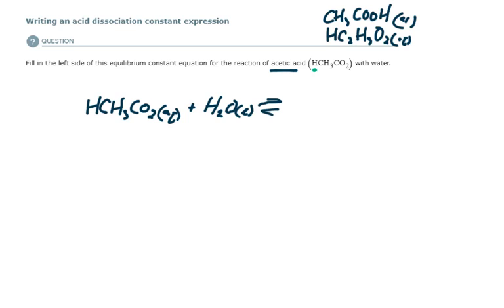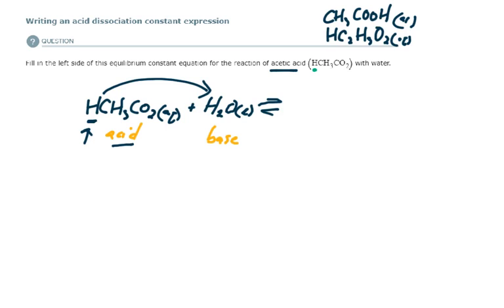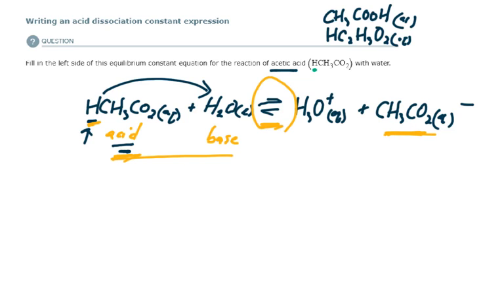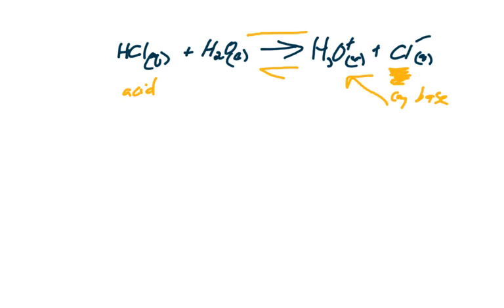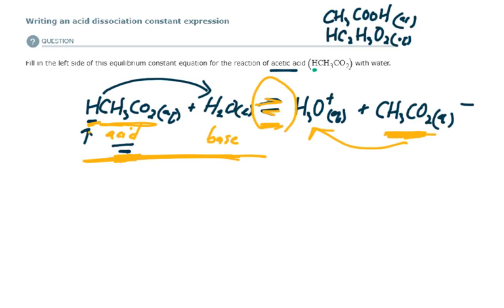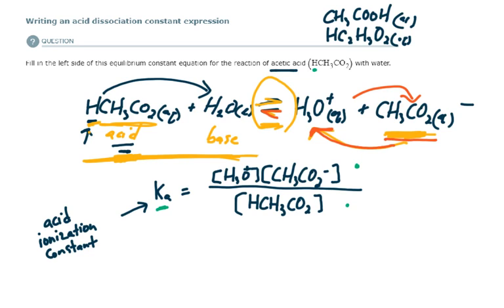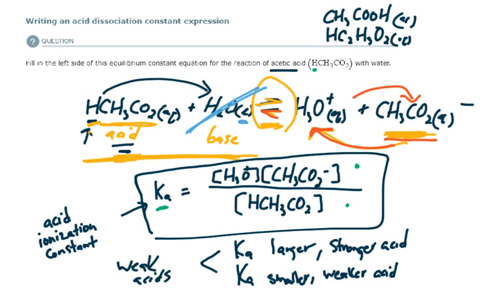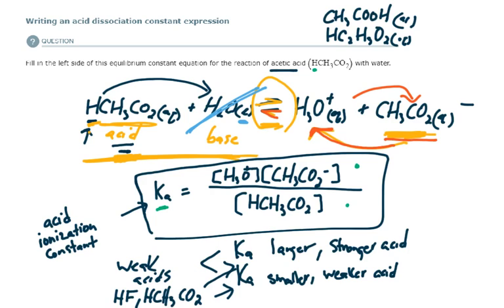ALEKS - Writing an acid dissociation constant expression - Example 1